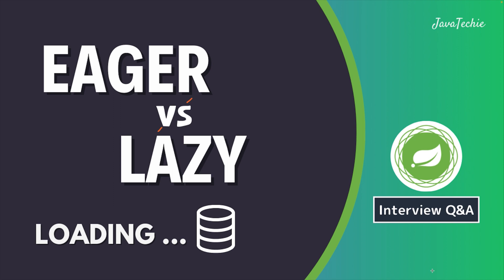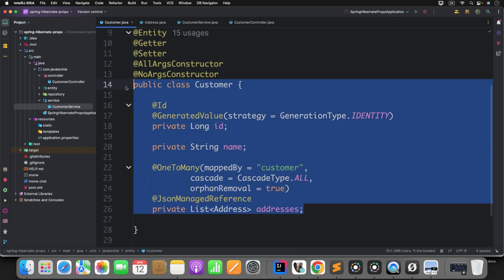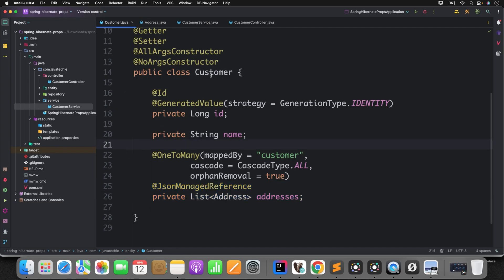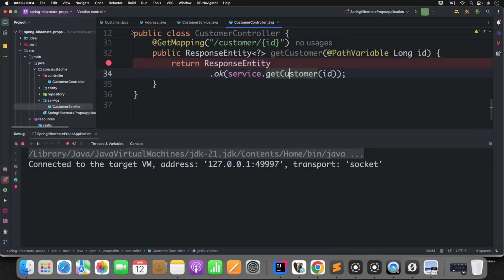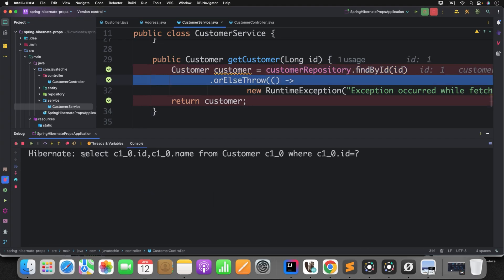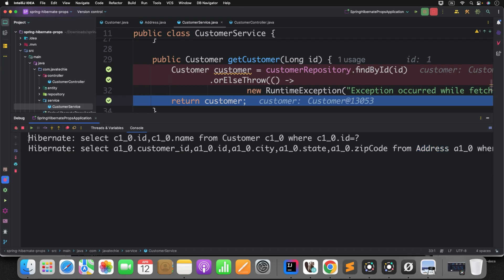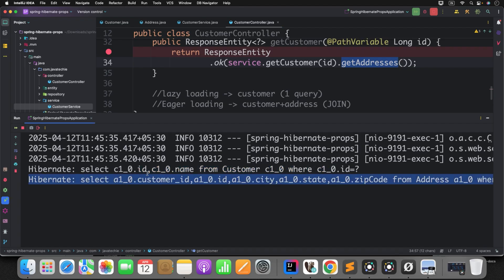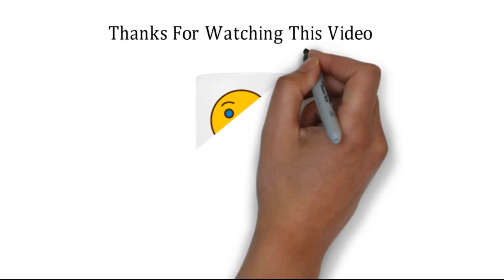Interview Q&A | Lazy vs Eager Loading Explained | Clear & Confident Answers !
Struggling to understand the difference between Lazy and Eager Loading in Hibernate? 🤯

👉👉 In this video breaks it down in the simplest way possible with real-world examples and internal behavior explained! Whether you're preparing for a Java backend interview or brushing up your Hibernate skills, this video will make you interview-ready.

✅ What is Lazy vs Eager Loading in Hibernate?
✅ When to use each strategy
✅ Debug & Understand internals Query
✅ Performance implications